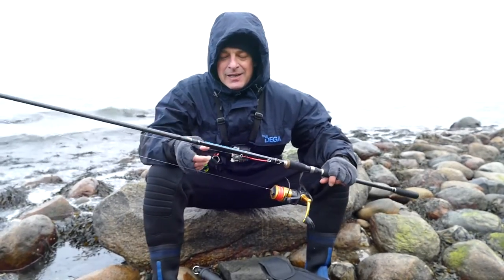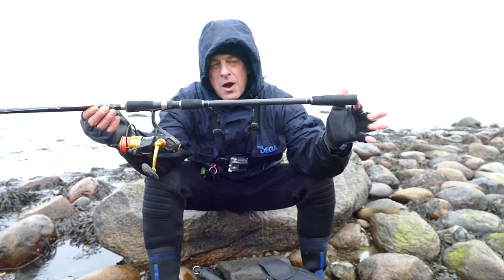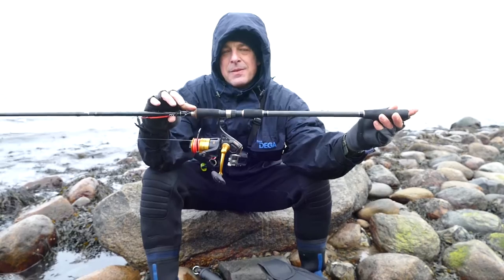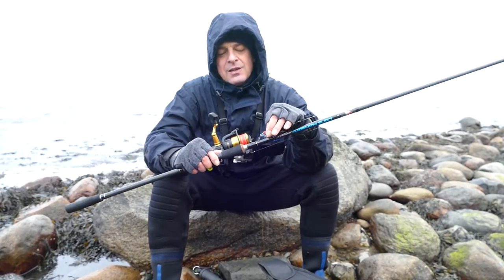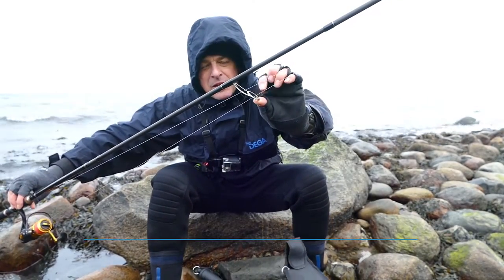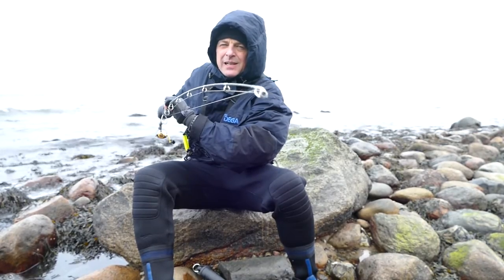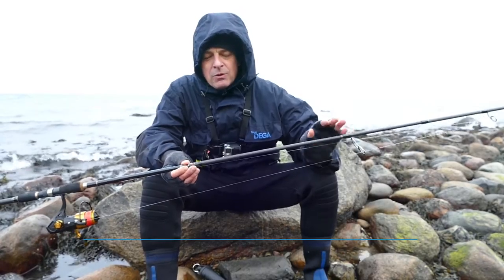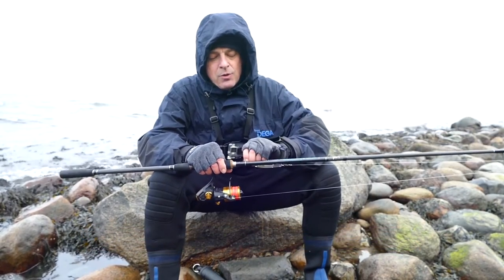JENZI 2017 - Die richtige Ausrüstung für die Meerforelle: Lars Hansen Seatrout II (full-HD)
Viele Dinge beeinflussen den Fang einer Meerforelle. Neben Wetter und biologischen Faktoren ist auch die richtige und vor allem praktische Ausrüstung zielfischführend. Wir stellen hier die Lars Hansen Seatrout II aus unserem Programm kurz vor.